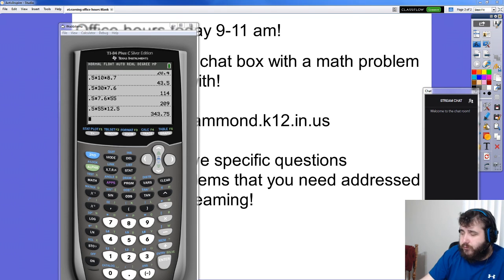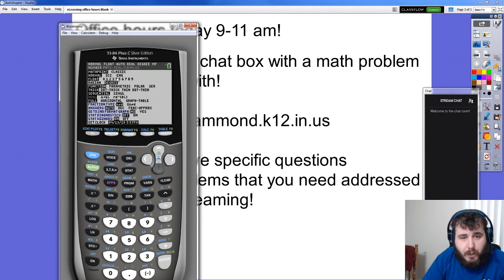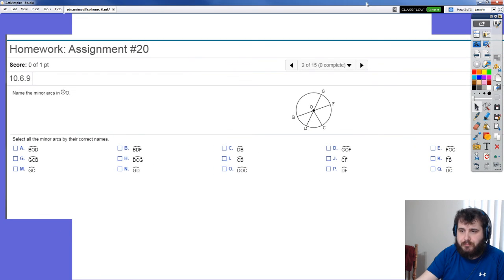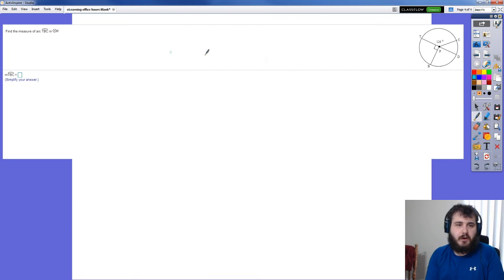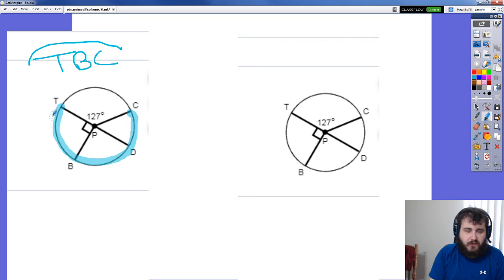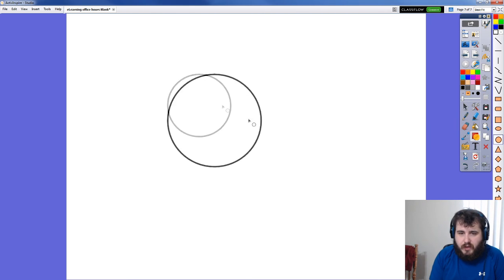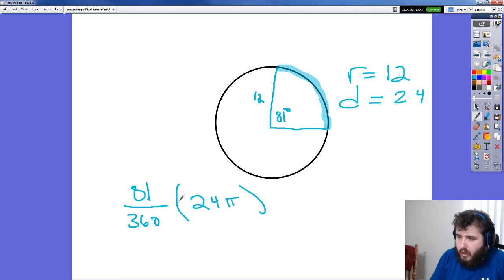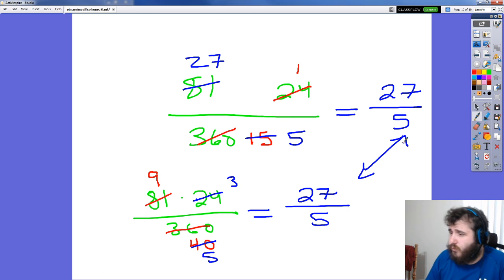Office hours 4-13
Here's all the problems from yesterday's office hours!